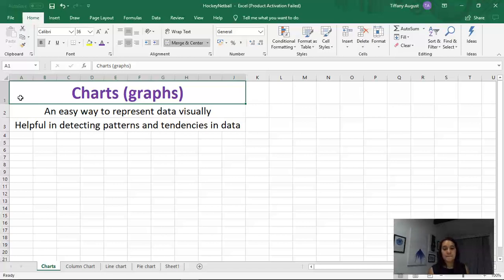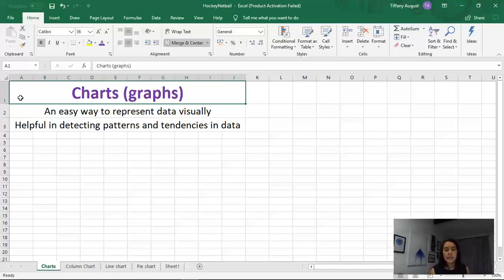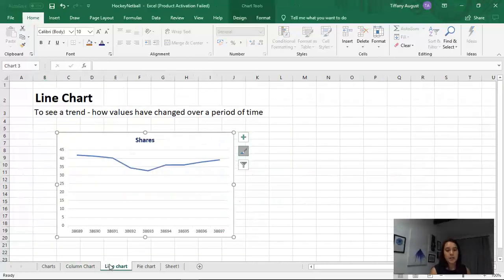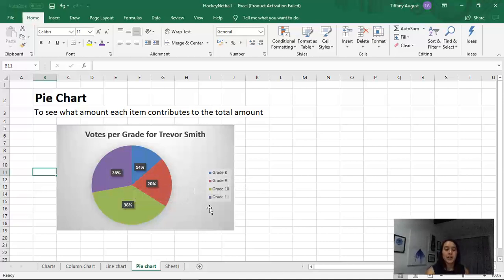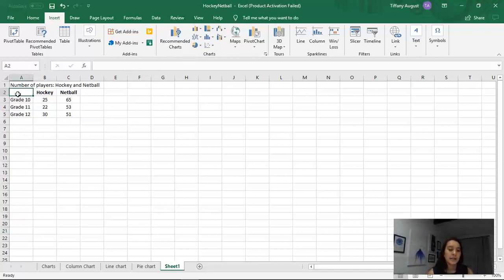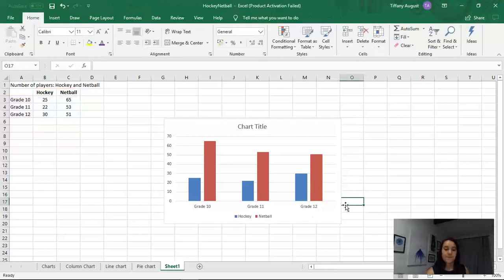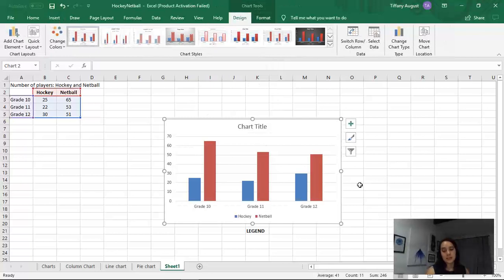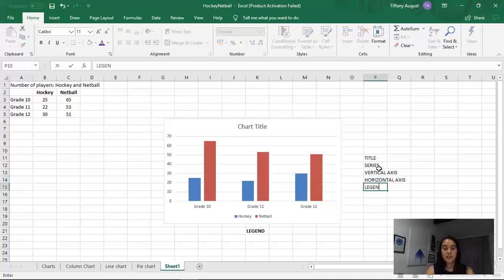L9 Excel Intro to Charts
Created by Miss T August